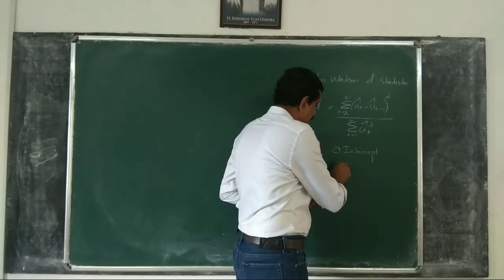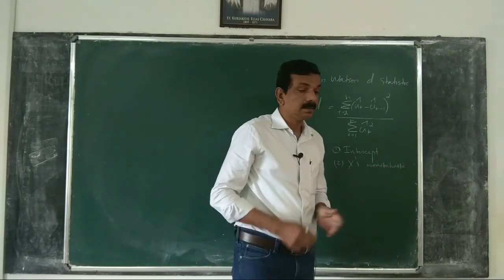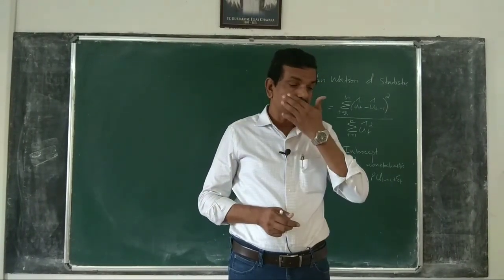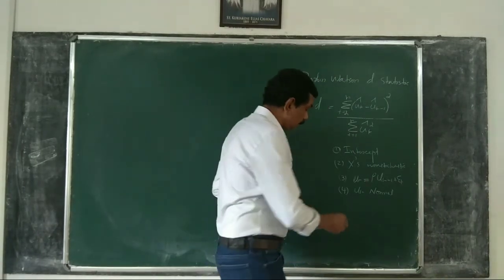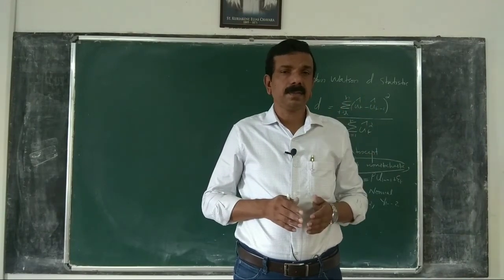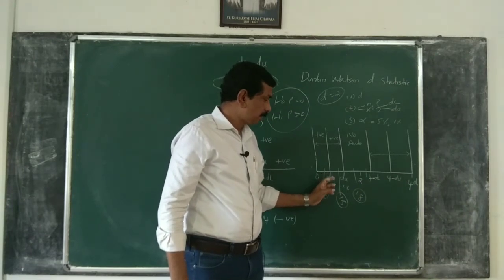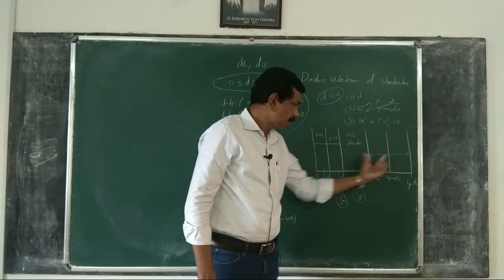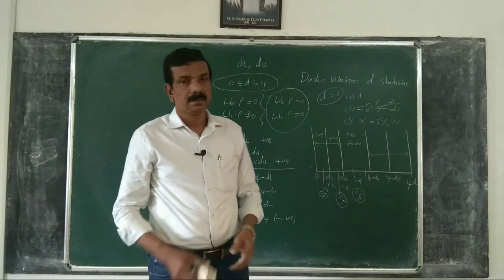Econometrics 125: Detection of autocorrelation (2), Durbin Watson d statistic.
Durbin Watson d statistic